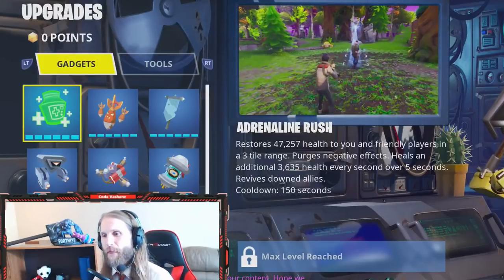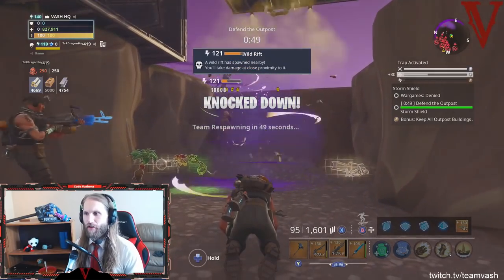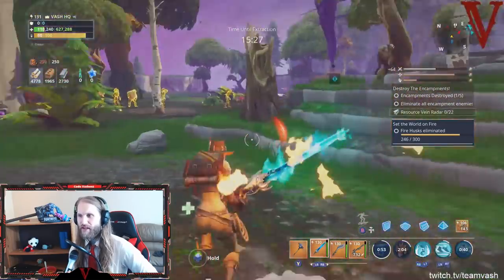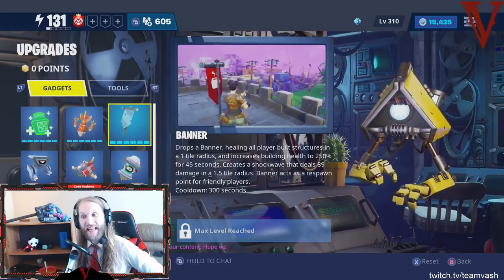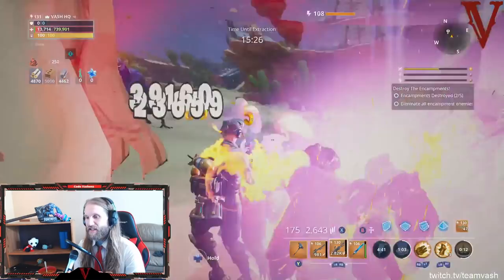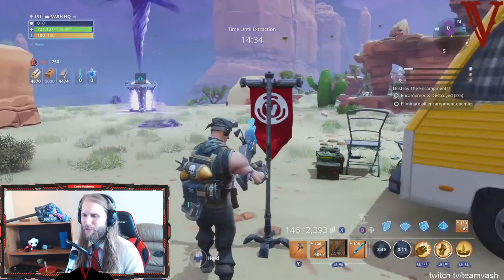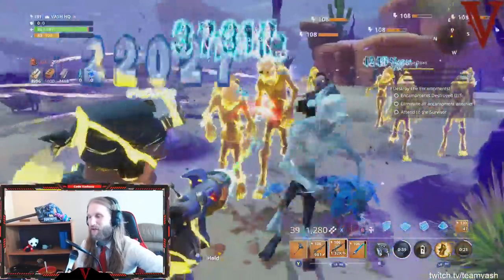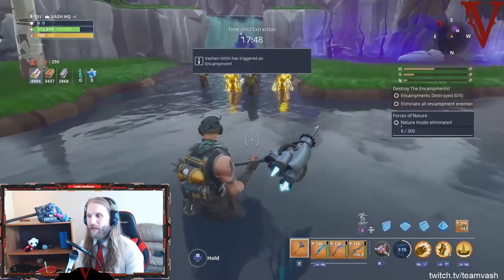Ultimate Gadget Guide! (Gadgets I Like and Dislike and Why) | Fortnite Save the World | TeamVASH